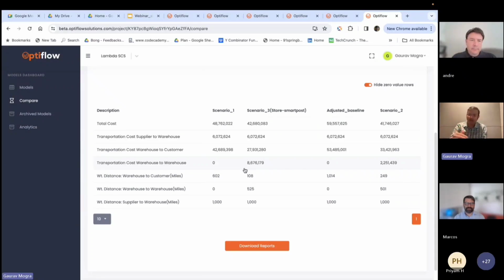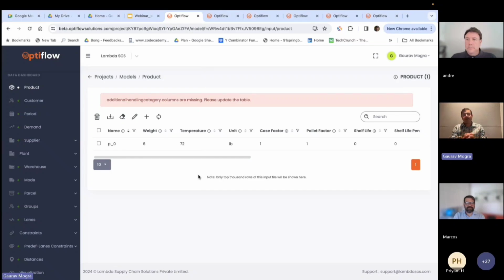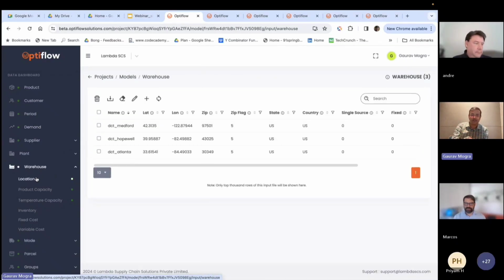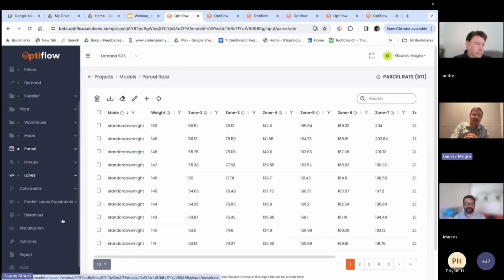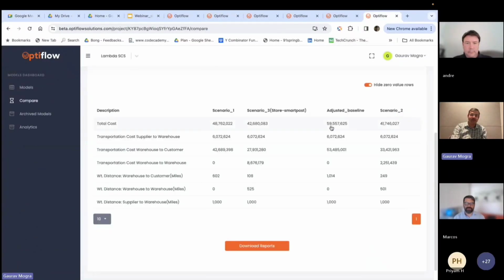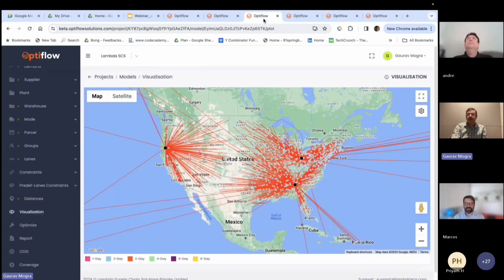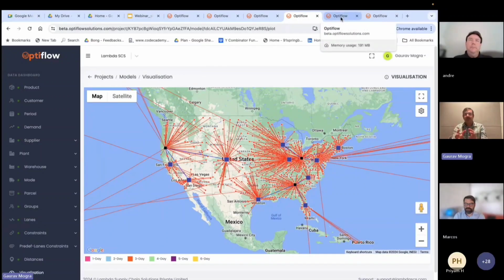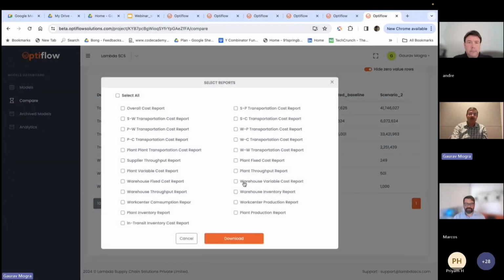Introduction to OptiFlow©: The Ultimate Supply Chain Design Platform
Explore OptiFlow©, the innovative SaaS platform designed to help organizations easily create Digital Twins for their supply chains. In this demo, see how OptiFlow enables both short-term and long-term planning by optimizing current networks and enhancing decision-making. Whether you're looking to streamline operations or improve supply chain performance, OptiFlow offers powerful tools for dynamic optimization and strategic planning.

Watch now to discover how OptiFlow© can transform your supply chain into a competitive advantage!